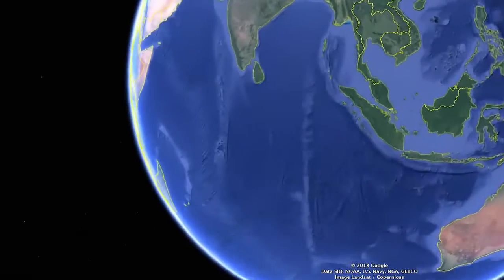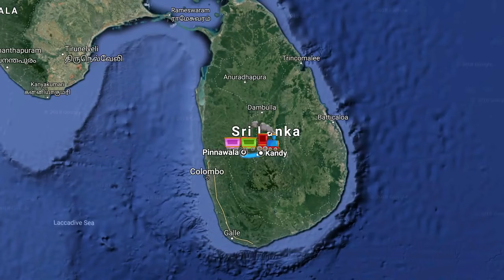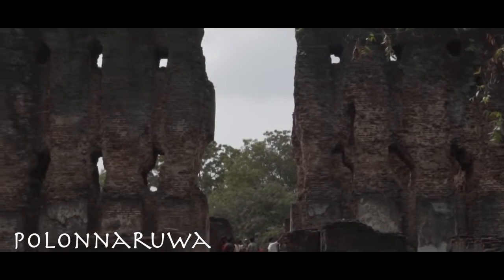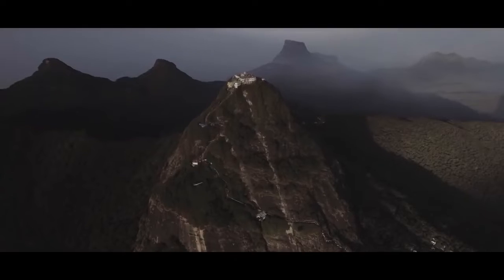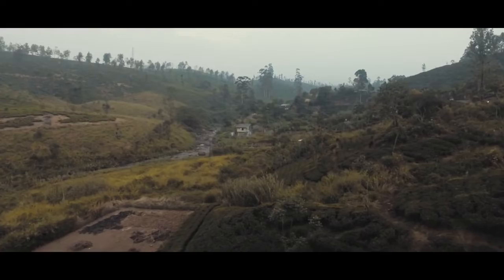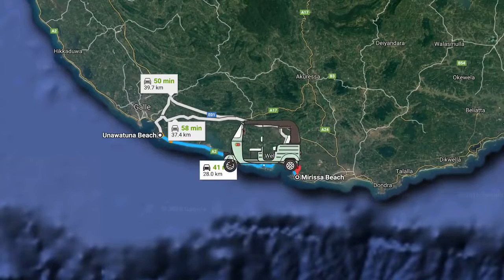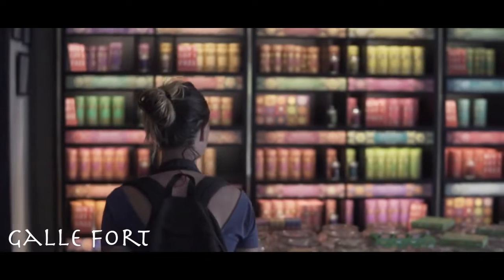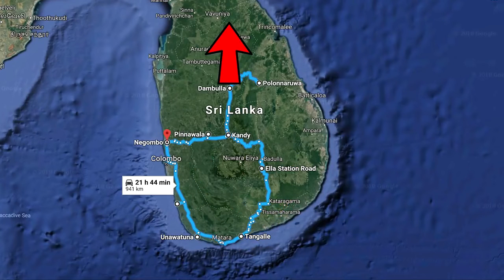HOW TO TRAVEL SRI LANKA - Best things to do guide | 𝙬𝙖𝙣𝙙𝙚𝙧𝙡𝙪𝙨𝙩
How to travel Sri Lanka! This travel guide video will show you the best things to do in Sri Lanka as well as showing a popular travel route that will save you time on planning your Sri Lanka trip!   You will see what to do, how to travel, and how much certain things will cost.
Hopefully this video will get you excited for your trip too or make you want to go there!

At the end I answer some questions that I get regular asked and that I wondered before I went there so make sure to stay till the end to see them!!! -

HOW TO GET AROUND?
BEST TIME TO TRAVEL?

My name is Emily Hamilton and my life consists of travel and funding my travels though photography and videography.

SUBSCRIBE to see more videos like this one or to just follow my adventure! (ill be making vlogs too)  Make sure to comment below if you have any questions what so ever.